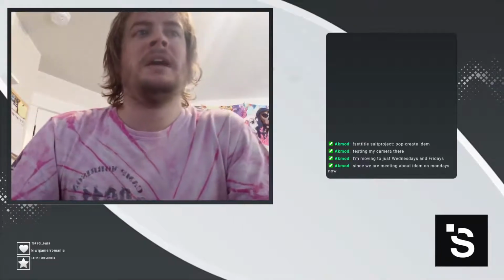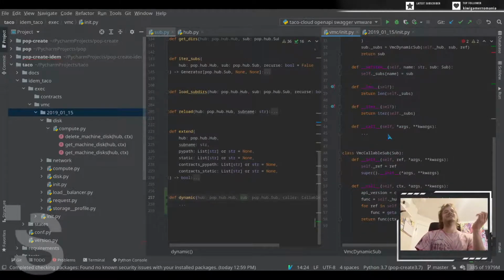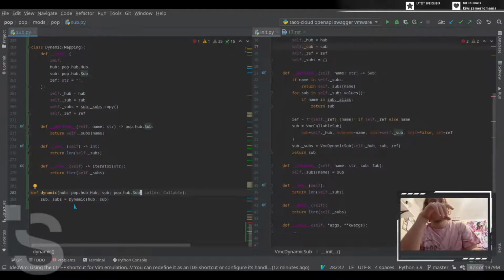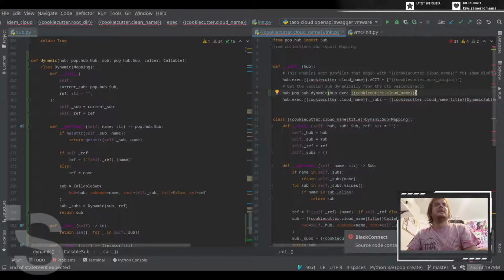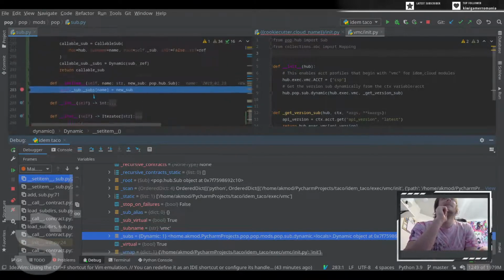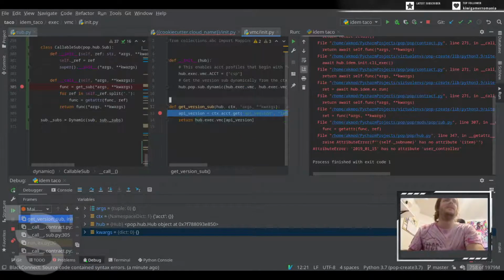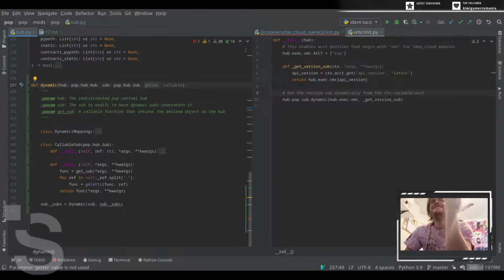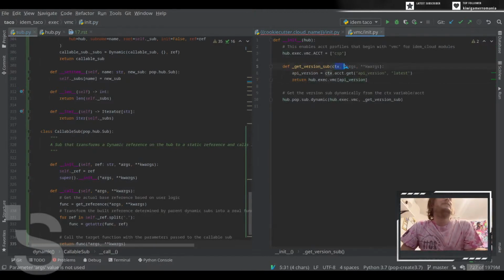Salt Project: Idem cloud